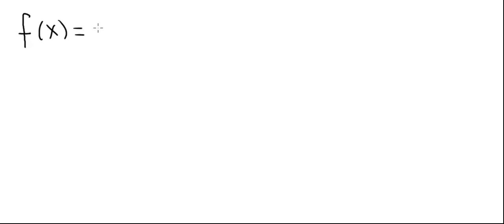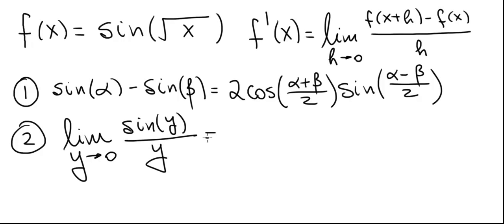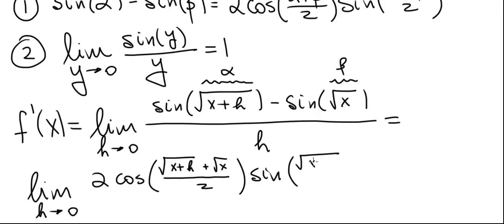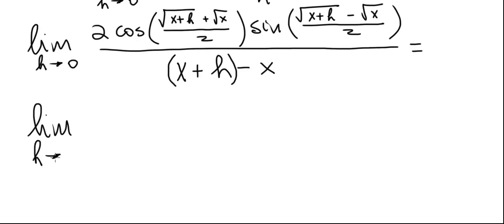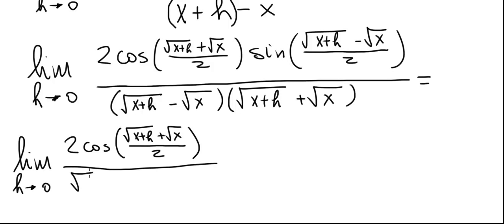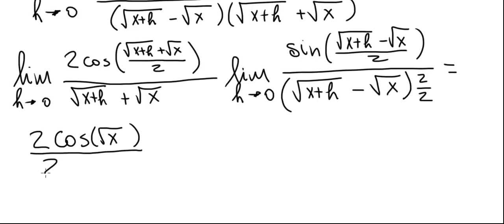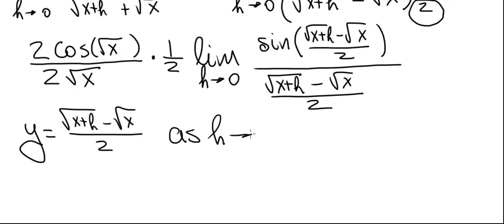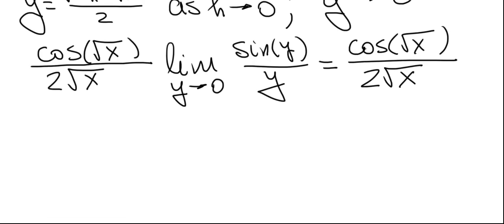derivative 13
derivative by definition